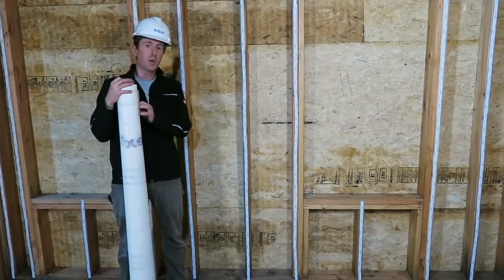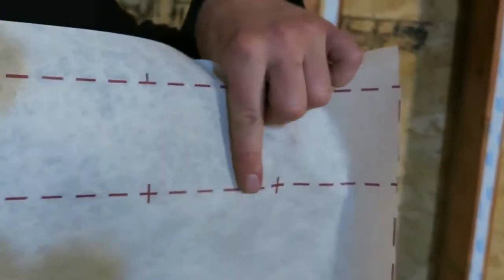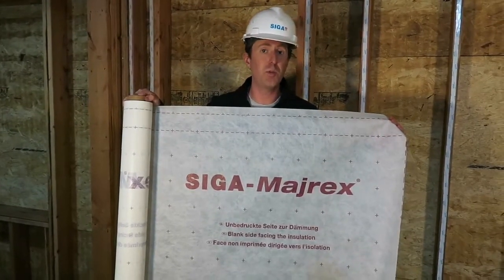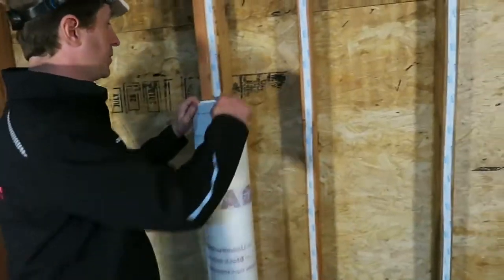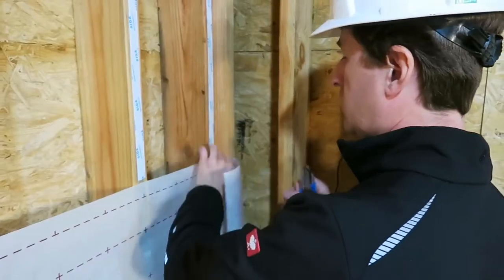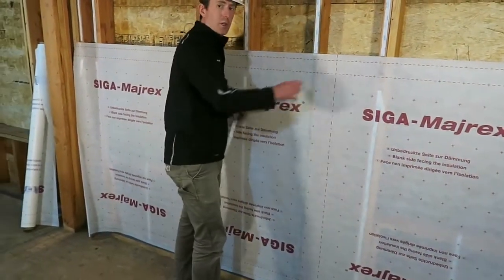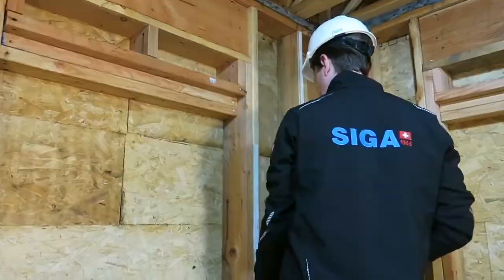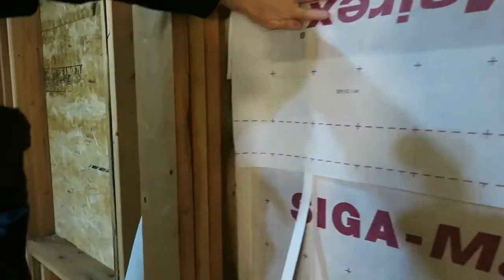Onhaus - Montaje de la barrera de vapor inteligente, Majrex ®.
Majrex ® Capa de control de vapor con tecnología Hygrobrid ® para establecer capas herméticas en el lado cálido del aislamiento térmico.